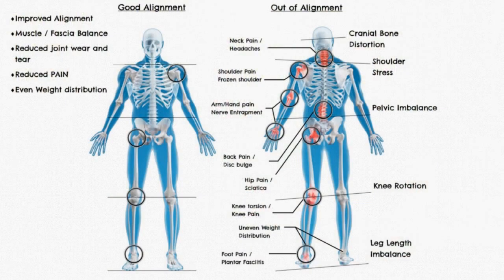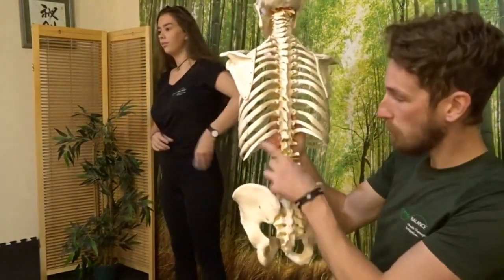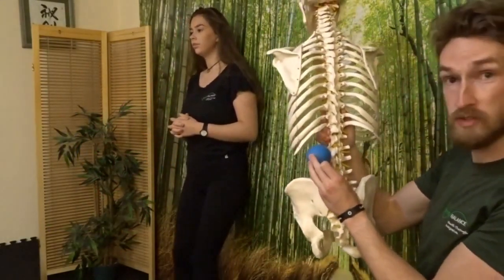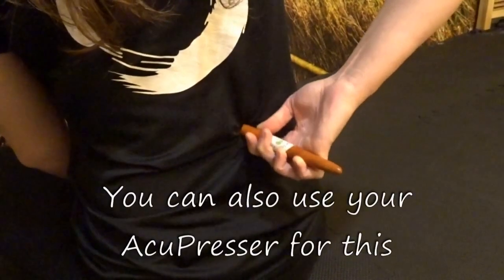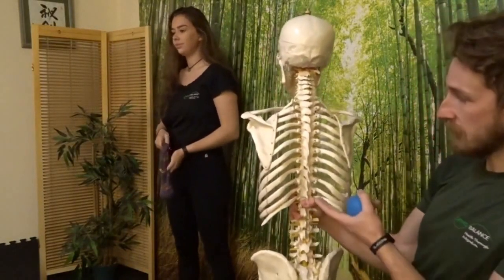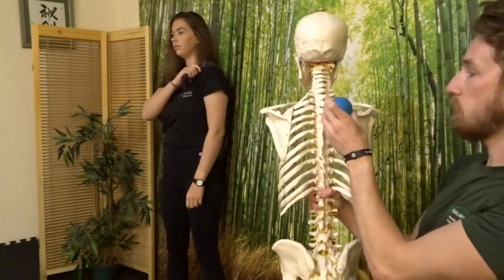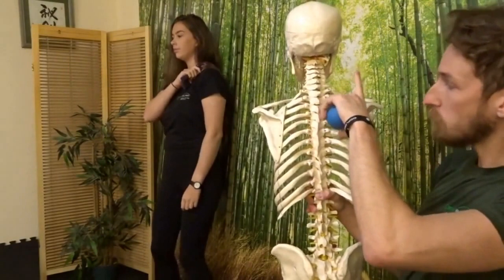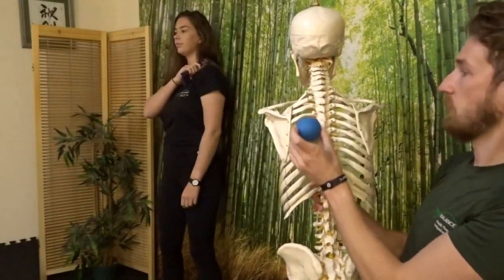FIND & RELEASE BACK TENSION | Active Balance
Here we look at some simple techniques to find your tensions and how to release them to reduce back tension